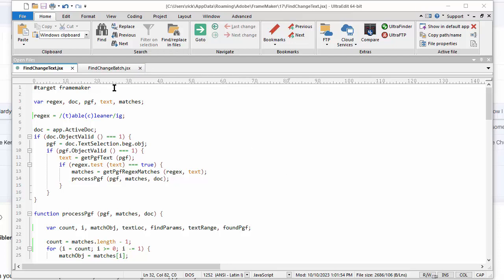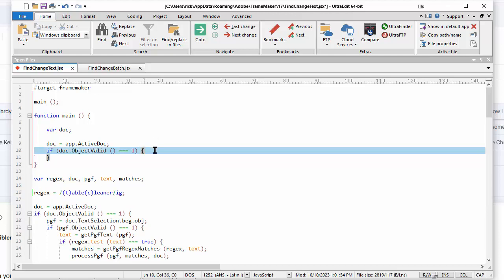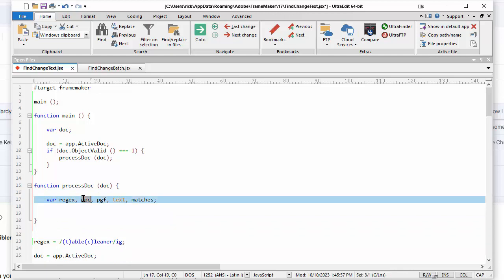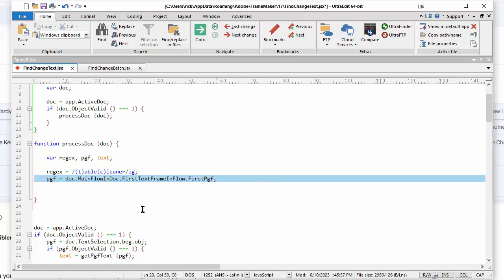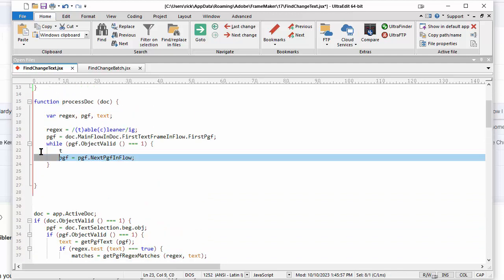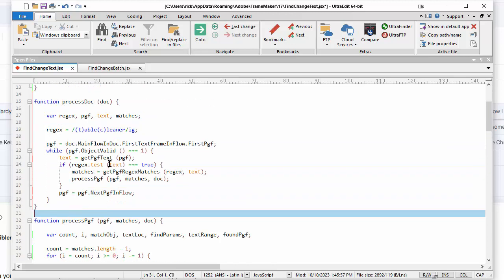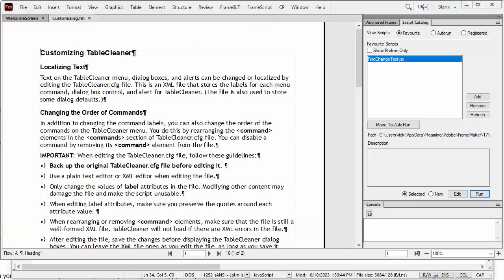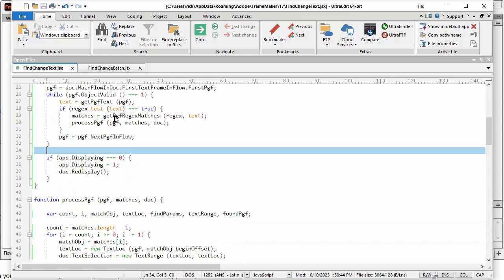FindChange with FrameMaker ExtendScript 14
Processing all of the paragraphs in the document's main flow.